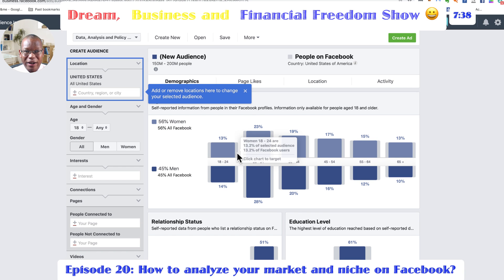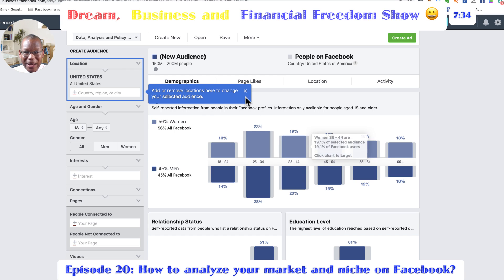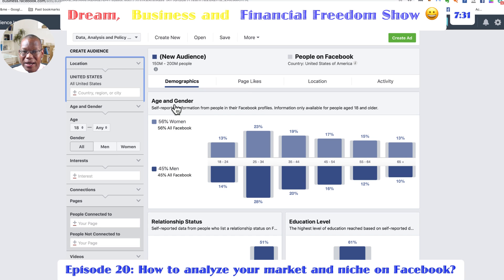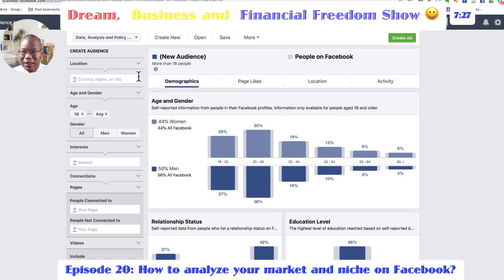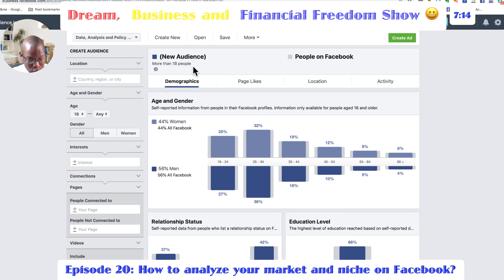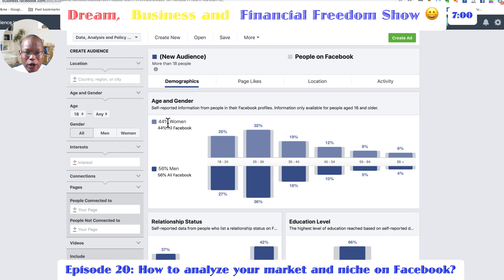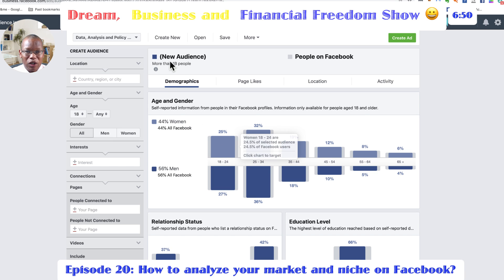Episode 20: How to analyze your market and niche on Facebook?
Are you a restorant owner, a gym owner, a car rental owner, an online course creator or membership site owner? Than I'm going to show you in this episode why you don't need to use newspapers anymore for your marketing but you should use the biggest "newspaper" in the world: Facebook to laser target your niche. I'm going to show you exactly how to create an audience. For free and target this. When you click on the message box on Facebook on this page a message box is going to open and Bianca my chatbot assistant is going to onboard you. Listen to this episode because I have something special for the first 10 dedicated business owners that react. And it is all free.